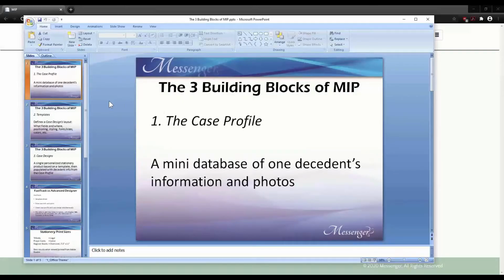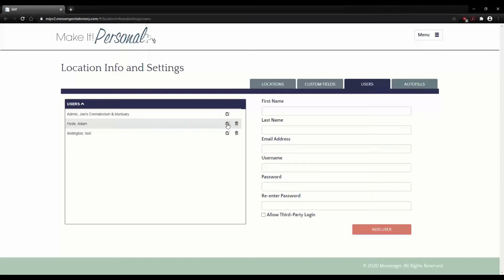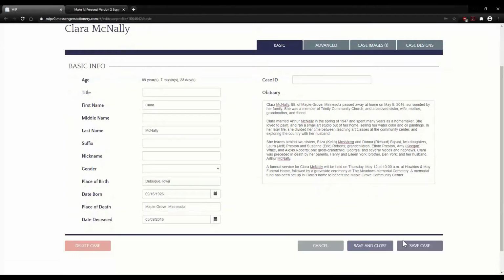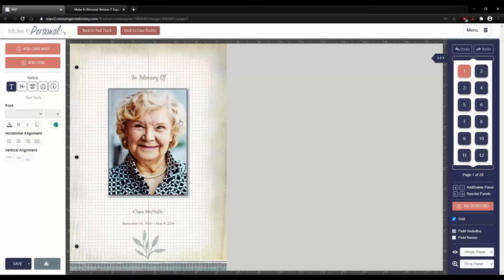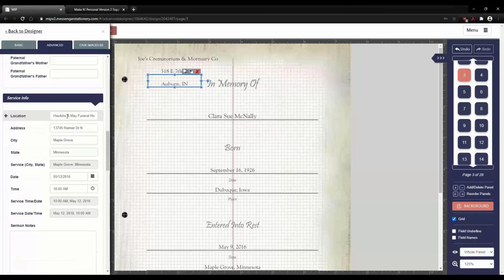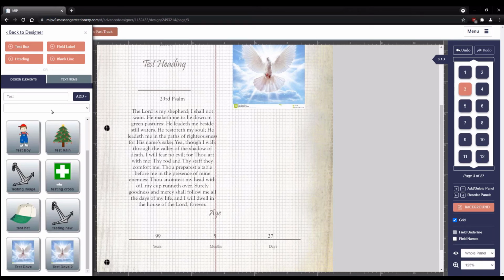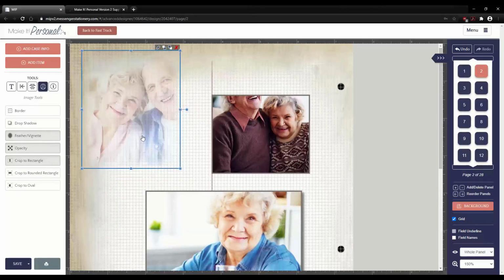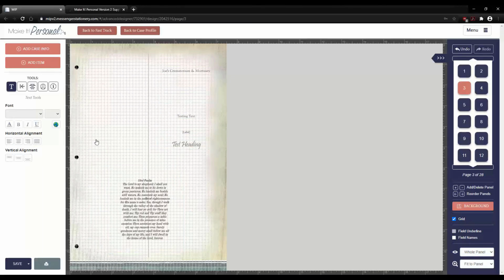Make It! Personal Training Webinar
Make It! Personal Video Chapters:

0:00 Basic Building Blocks
2:36 Getting Started
5:37 Menu - Location Info and Settings
9:41 Menu - Navigation
11:57 Menu - Help
13:05 Menu - Manage Case Info
20:29 Manage Case Info - Uploading Photos
21:36 Create Design in Advanced Designer
28:34 Advanced Designer - Add Case Info
32:11 Advanced Designer - Add Items
39:06 Advanced Designer - Text Tools
42:12 Advanced Designer - Alignment + Distribution Tools
44:20 Advanced Designer - Photo Tools
48:39 Printing Tips
50:40 Saving as New Template